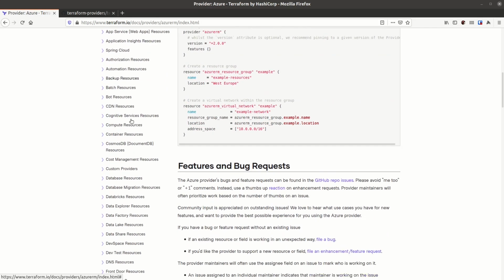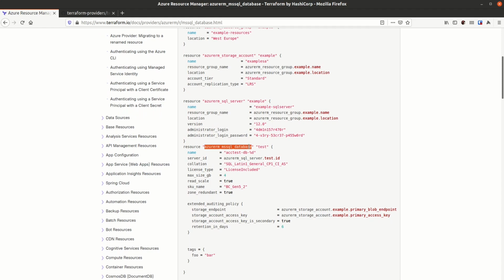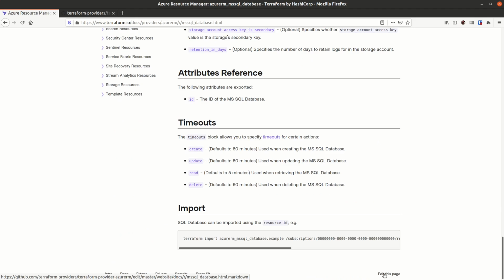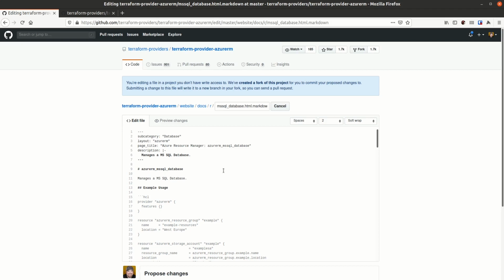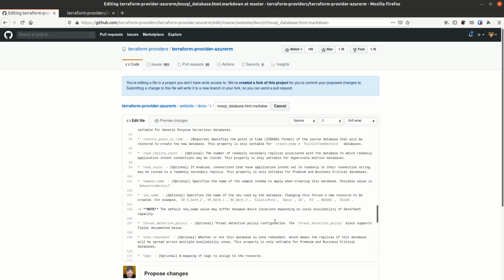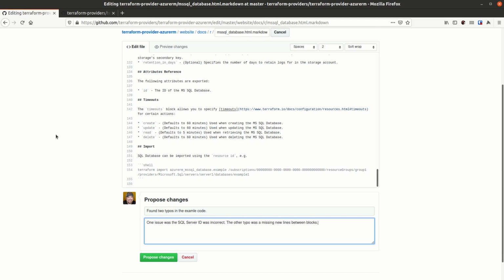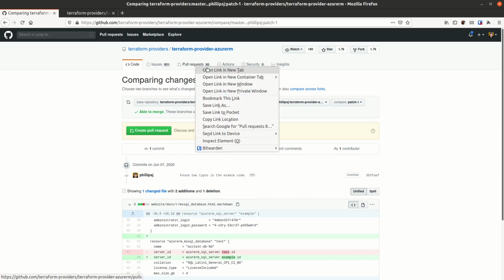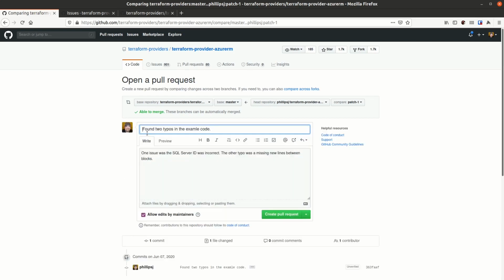Contributing to the Terraform Azure Provider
I found a typo in an example code on the azurerm_mssql_database page that I decided to record fixing. I hope you enjoy.